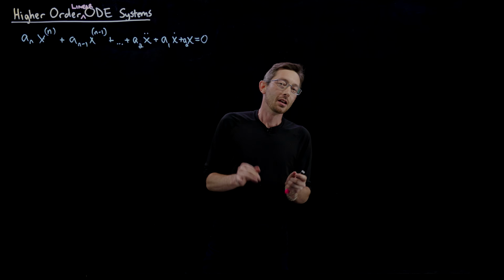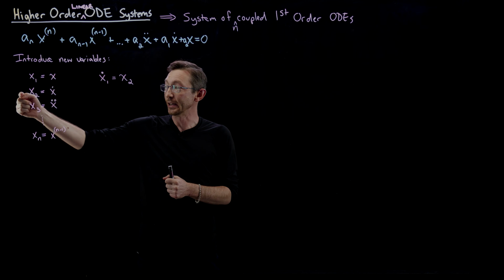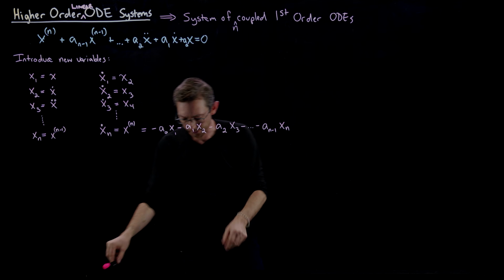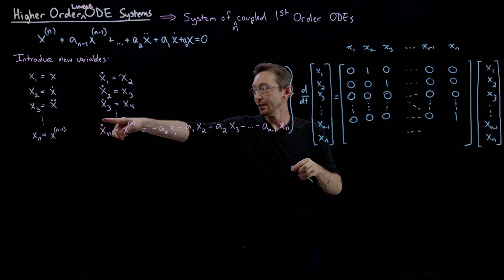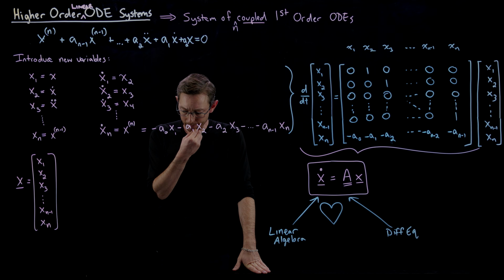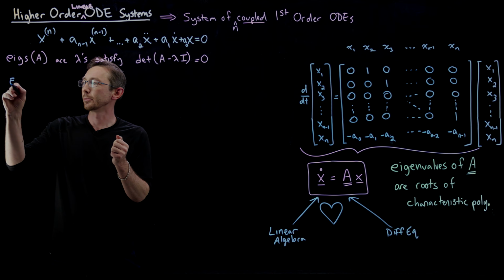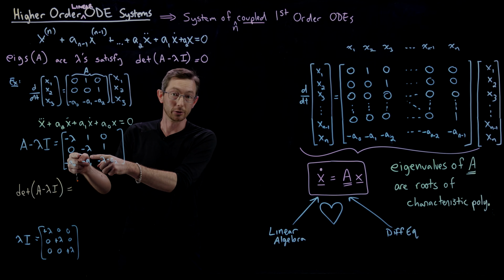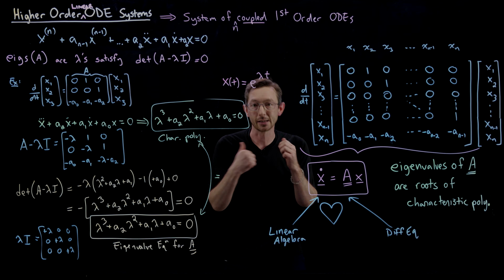Matrix Systems of Differential Equations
This video describes how to write a high-order linear differential equation as a matrix system of first-order differential equations.  This is a major step towards solving general ODEs using eigenvalues and eigenvectors, leveraging the full power of linear algebra.

%%% CHAPTERS %%%
0:00 Overview
1:54 Introduce New Variables
7:11 Writing as Matrix System of Equations
12:12 Summary and Takeaways
14:51 Eigenvalues of Matrix System are Roots of the Characteristic Polynomial
17:40 Example 3x3 Matrix System of ODEs